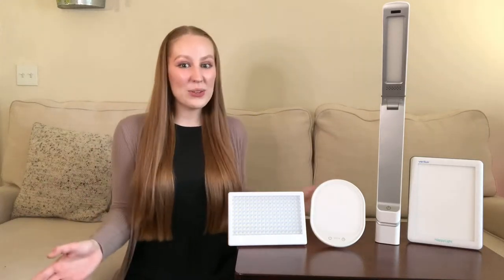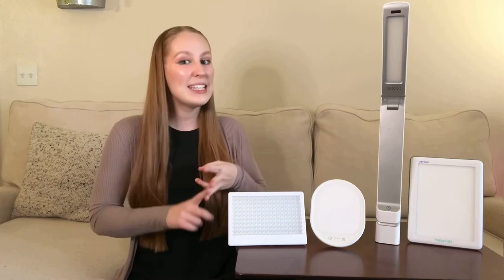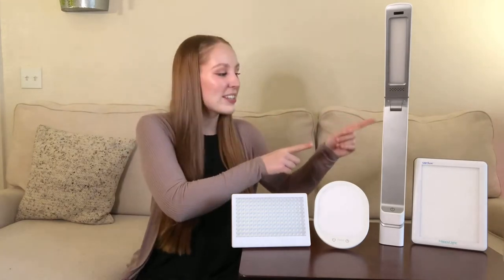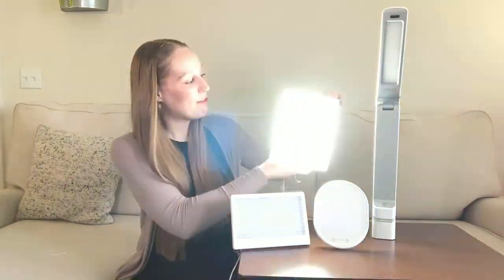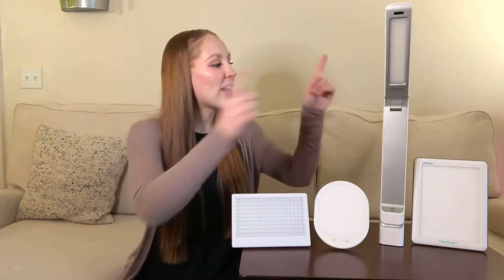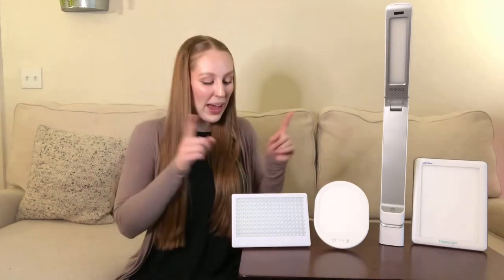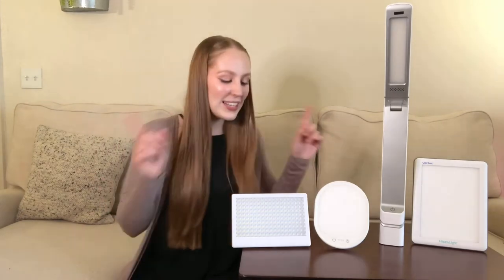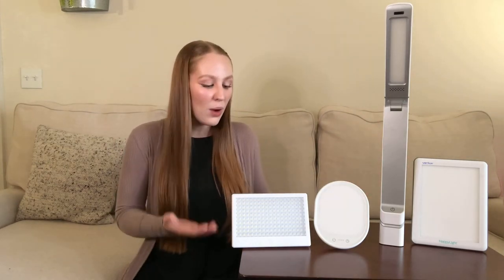Which Light Therapy Lamp Is Most Effective In Treating Depression and Insomnia?